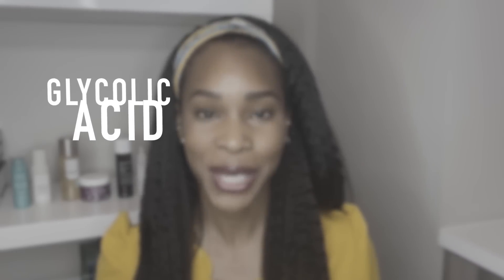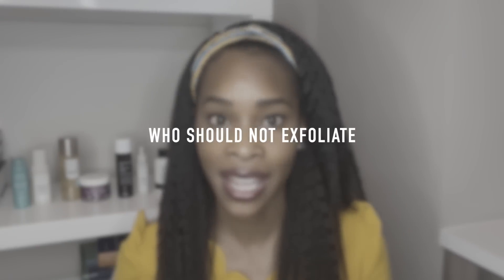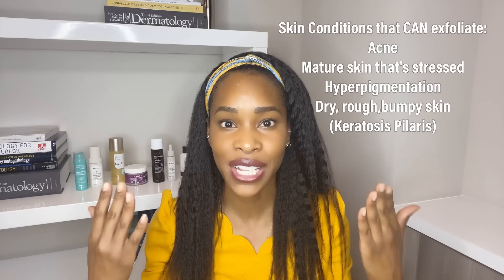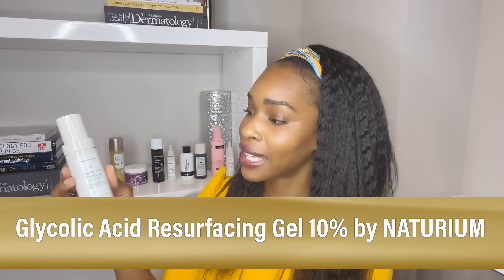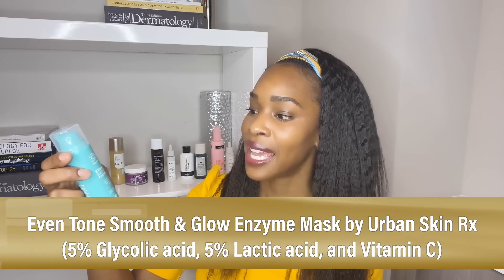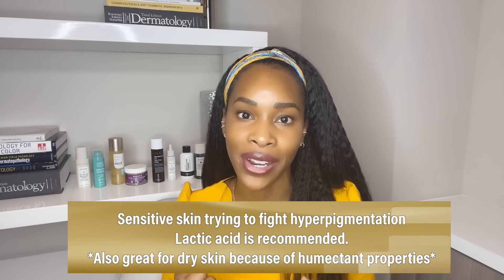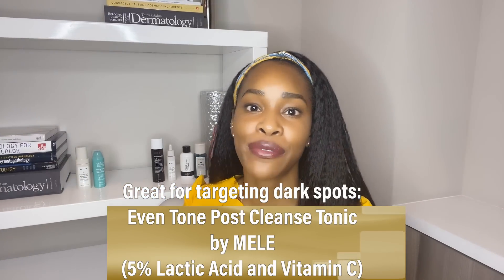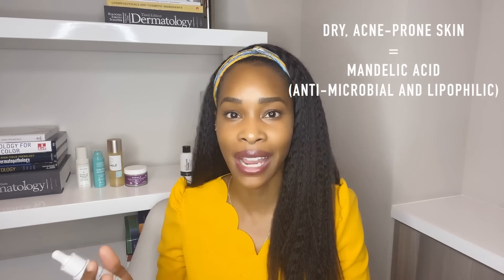The best chemical exfoliant for your skin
Guide for exfoliating the skin safely by Dr Alexis Stephens.
In this video, we discuss how to choose the best acid for your skin.

Cliff Notes:
Dull tired stressed skin, mature and aging skin - Resistant- Glycolic  if Sensitive- PHA

Hyperpigmentation- Resistant and Mature skin- Lactic if Resistant and mostly concerned with dark spots not wrinkle but Sensitive- PHA

Dry Rough and bumpy Scaly skin (Keratosis Pilaris)- Glycolic Sensitive go with a very low % glycolic

Acne-Prone- Oily and sensitive- BHA wash off
Oily and Resistant BHA leave on…… Dry and Acne-prone- Mandelic
Hope this was helpful guys!

Products Mentioned:
Naturium Glycolic Acid Resurfacing Gel 10%

Urban Skin Rx Even Smooth & Glow Enzyme Mask

Derma E Ferulic Acid Resurfacing Pads

MELE Even Tone Post Cleanse Tonic

Wishtrend Mandelic Acid 5% Skin Prep Water

Naturium Mandelic Topical Acid 12%

Naturium BHA Liquid Exfoliant 2%

Neutrogena Skin Balancing Milky Cleanser

There also enzymatic exfoliation but that can be a separate video and mechanical exfoliation that I only recommend doing in a professional setting

Increase risk of sun sensitivity so wear your sunscreen, protective balm on corners of eyes, nose and mouth to avoid irritation

Start low and go slow, avoid exfoliating and using strong actives at the same time, one day one night or alternate nights with the exception being products that are formulated together
Best time to use exfoliants is at night- cellular renewal happens best when we sleep, continuous self renewal is essential to skin health and maintenance during the day our skin is defense mood against all the environmental stressors we come in contact with think uv rays, blue light, pollution etc. and at night we need to help it repair

How to use:
First patch test
Cleanse,
Put a protective barrier at the corners of the eyes, nose, mouth and eye cream (does not need to be specific eye cream)
Then apply exfoliant (leave for whatever amount of time directed
Through cleanse off double cleanse to make sure there are no hot spots that develop
Moisturize and oil if you like oils

Do not use with other actives alternate and use exfoliants on alternate nights
1-2X weekly  to avoid irritation

These do make you more sun-sensitive so SPF in the morning is a non-negotiable

Leave any questions you have below!